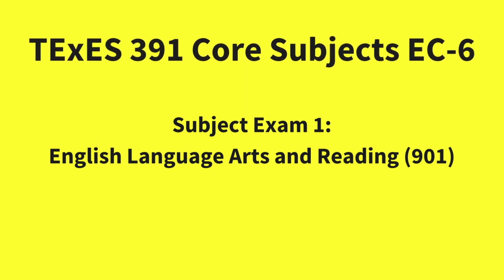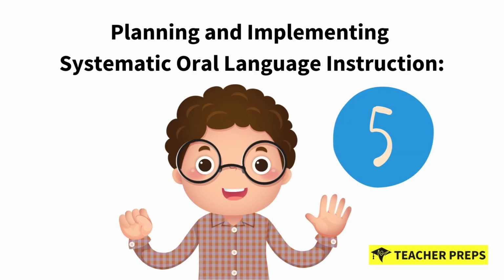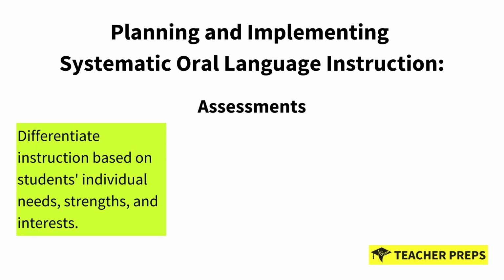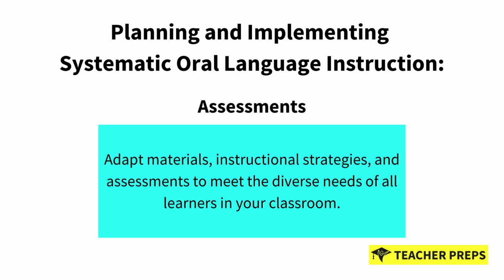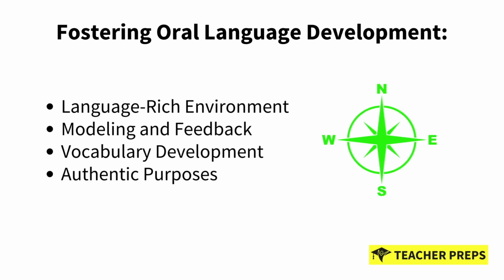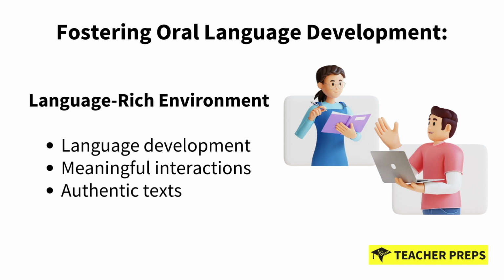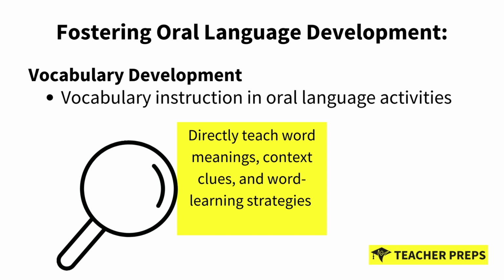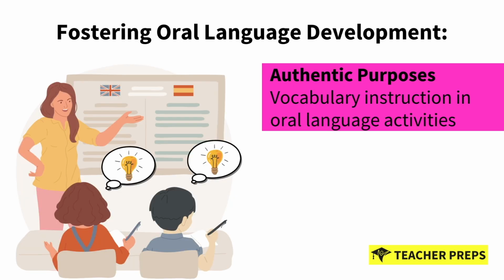TExES Core Subjects 391 English Language Arts and Reading 901, Competency 1, Lesson 2 Test Prep